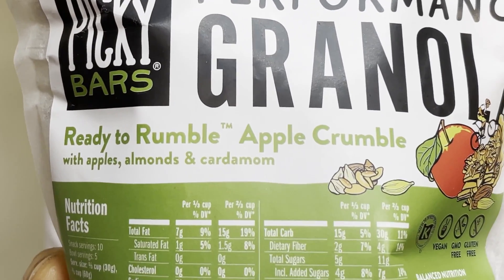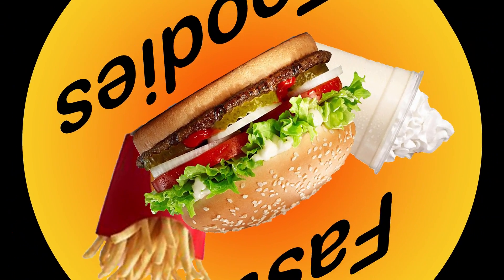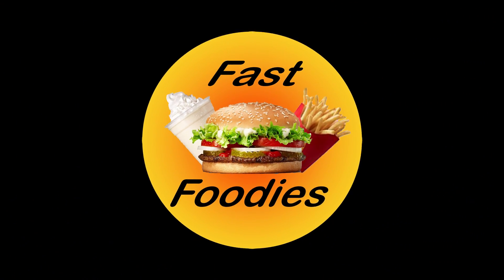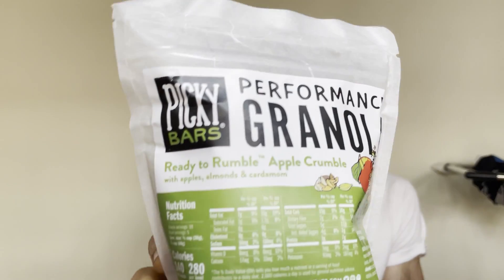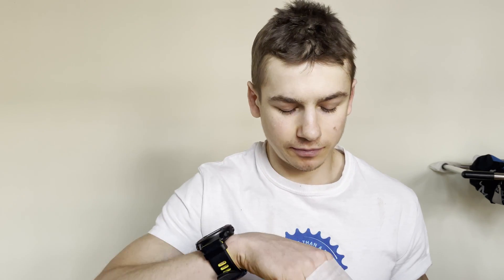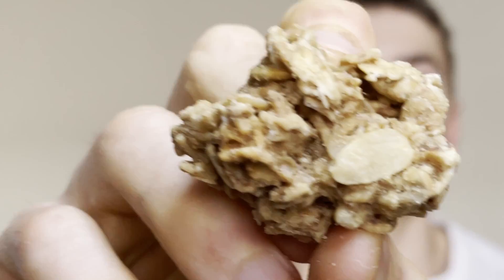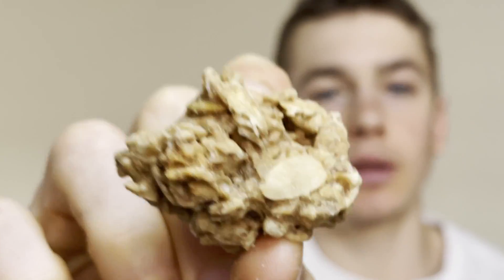NEW FROM PICKY BARS!! Ready To Rumble Granola Review!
Review of Picky's Ready To Rumble Granola!